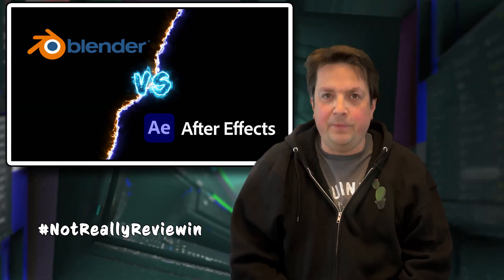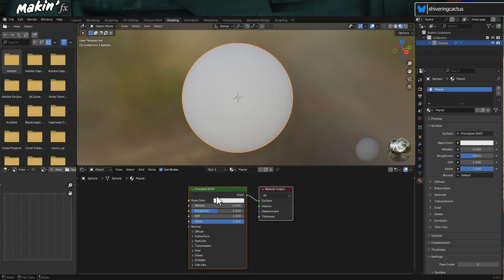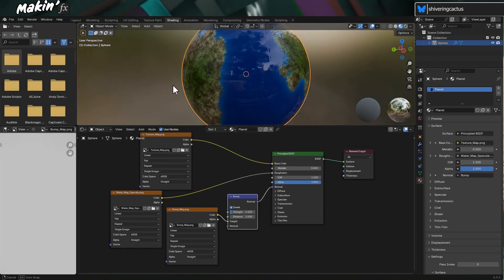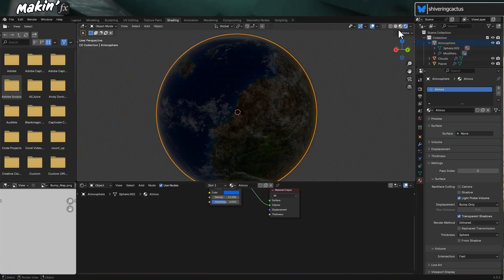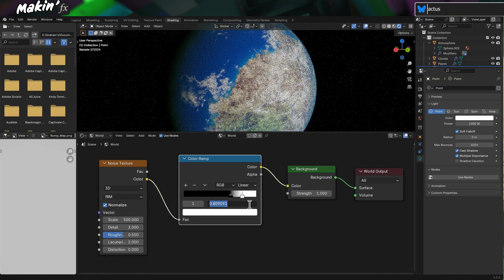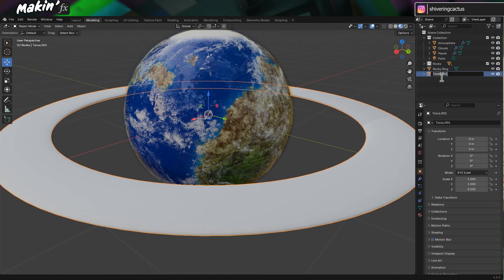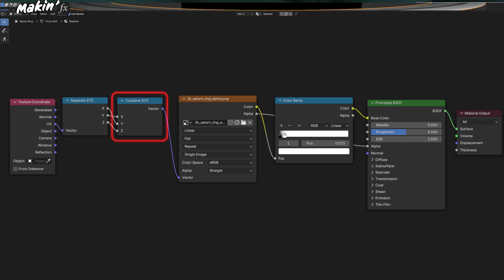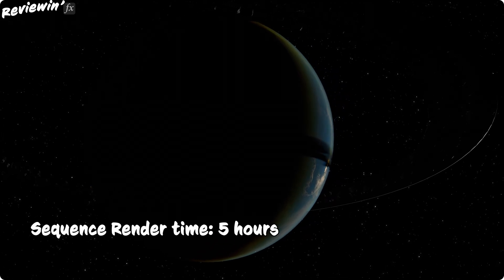Blender vs After Effects: Realistic planet in Blender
How to create a planet in Blender and how that compares to ones you can make in After Effects.  This tutorial shows how to create a realistic 3D planet using Blender, starting from a simple sphere and adding textures and rings.

This Review / Tutorial is slightly different to my usual videos.  After publishing many tutorials on how to create planets in After Effects, whether directly or using @VideoCopilot  Orb or  @MaxonVFX  Cinema4D Lite, I thought it was time to tackle Blender.

In the main part of this video, I show how to create and texture a sphere, including how to use the Shading Node editor and how to change a Height or Bump map into a Normal map to add displacement.  Then I go on to show how to create clouds, atmosphere.  Once they are complete, I then add a rocky ring and then a "regular" thin ring band, like you might see on Saturn.

Once the tutorial is done, I bring up similar planets made in each of the different ways.  These are also shared below with some of my thoughts on the process.

*Chapters*
00:00 Battle of the Planets
01:30 Blender tutorial
05:42 Atmosphere shader
07:21 Creating a starfield background
09:17 Adding planetary rings (rocks and bands)
13:51 Comparing results